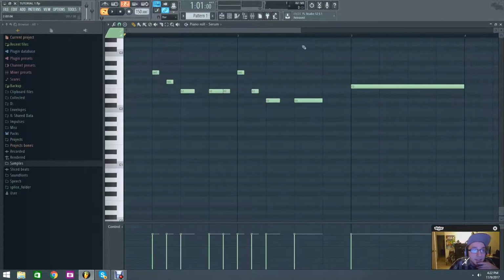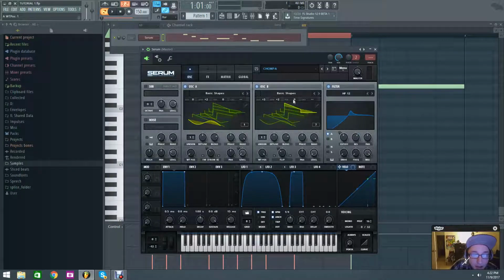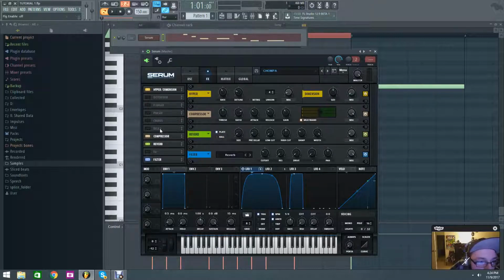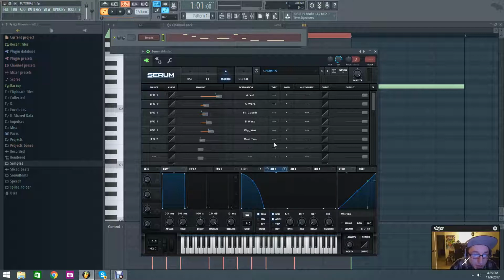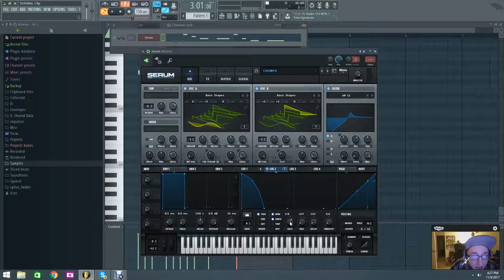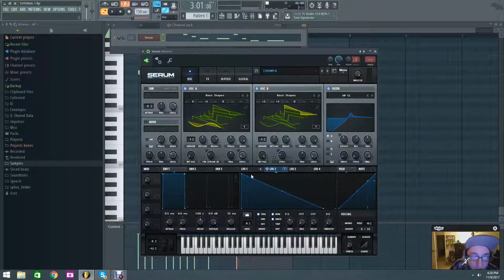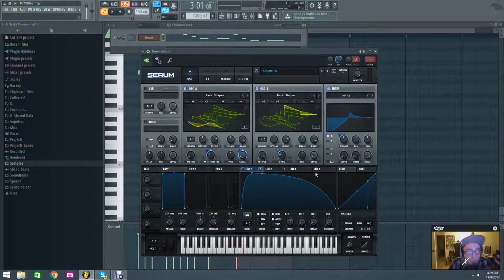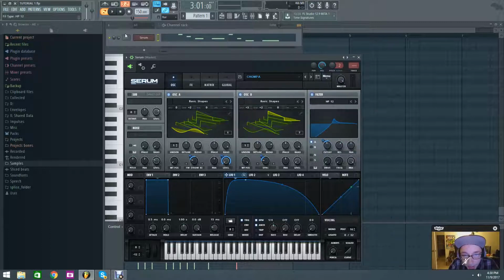Getter/Borgore Serum Bass Tutorial by Kill Rex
Download The Patch Below!